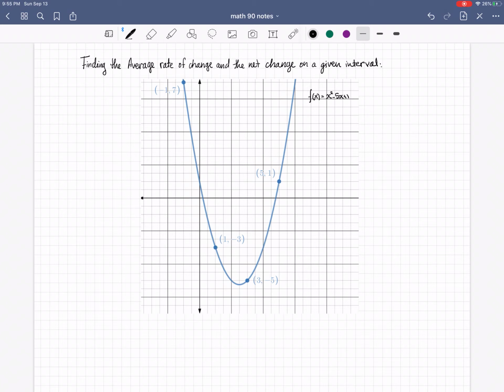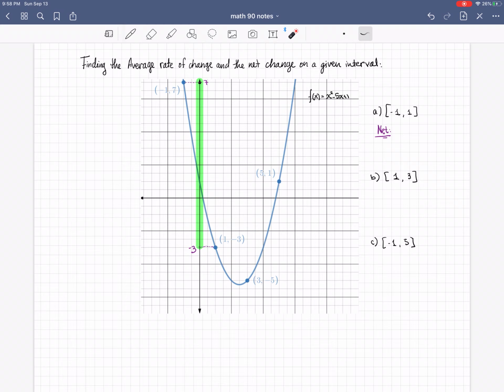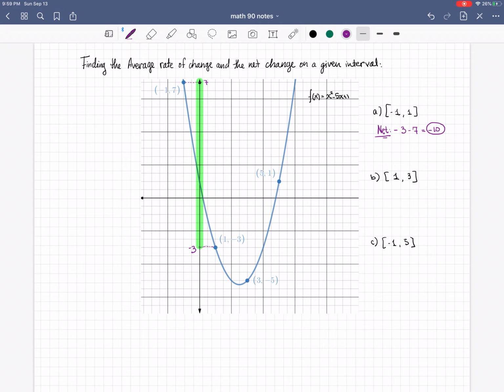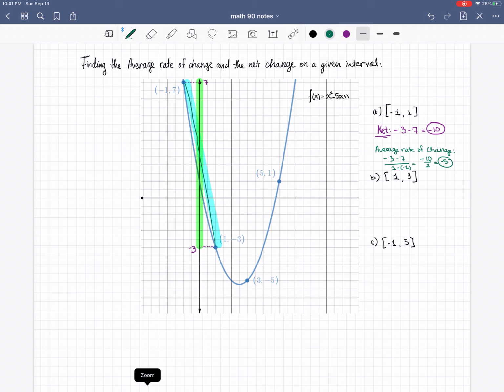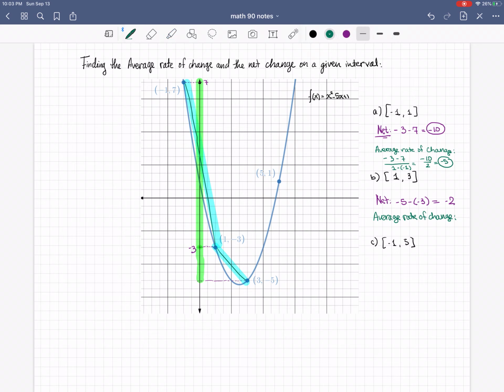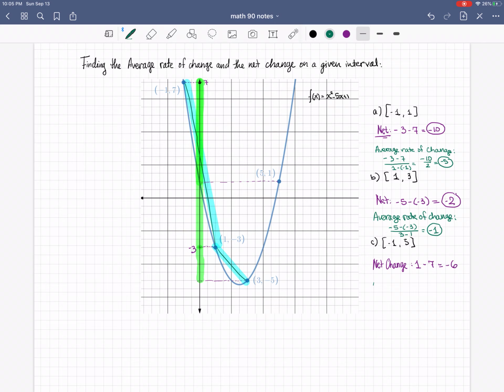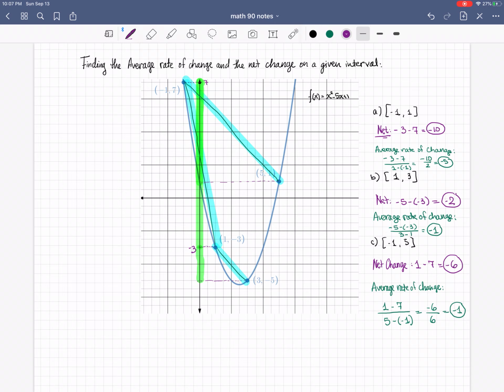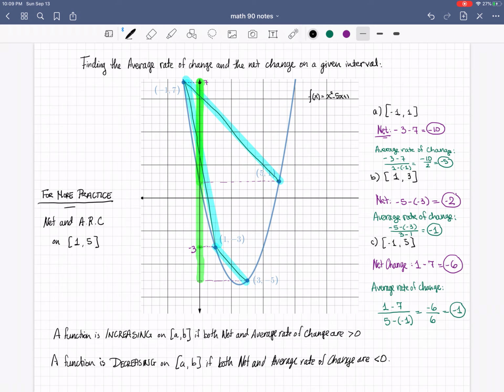Evaluating net and average rate of change for fixed intervals using a graph.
Looking at a graph with pre-labeled points, we further explore the process of finding net and average rate of change of a function over an interval.